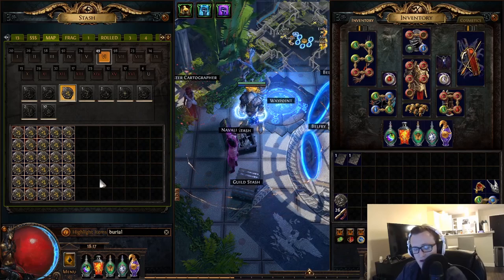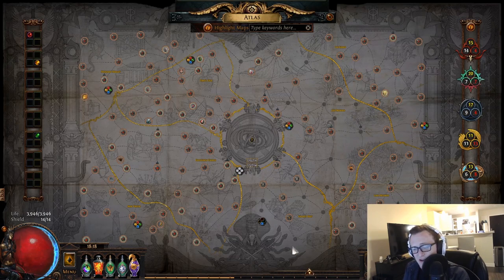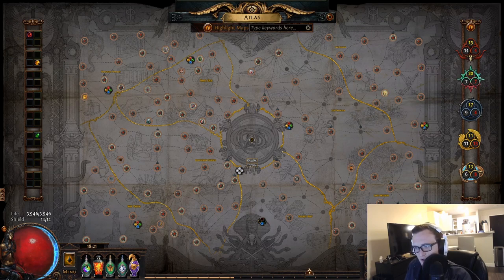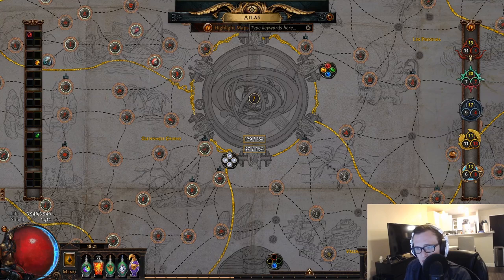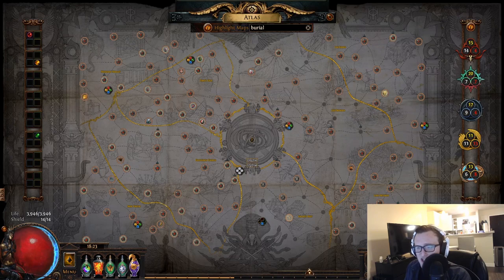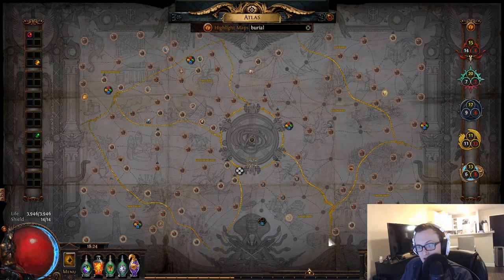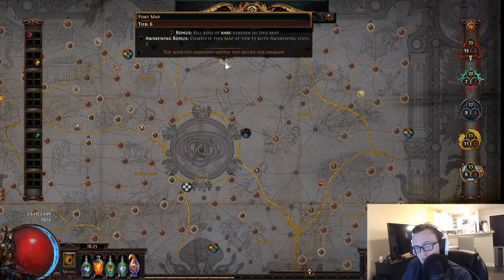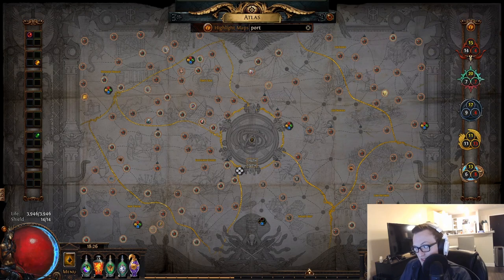[POE] How to target farm in 3.9 Metamorph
A brief explanation on how to target farm 1 map